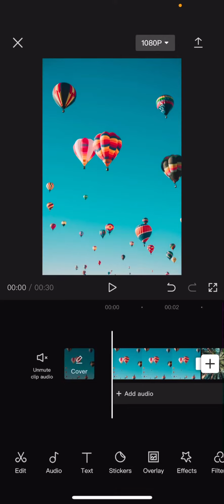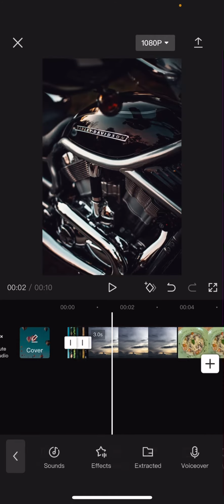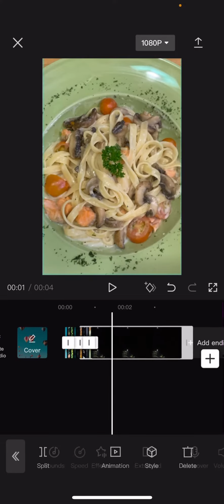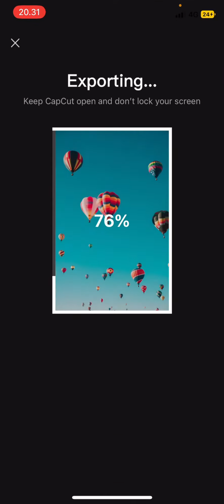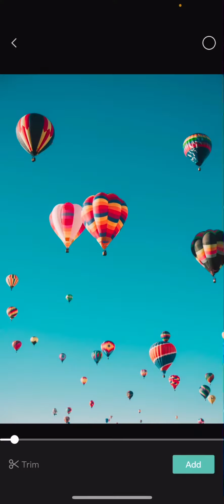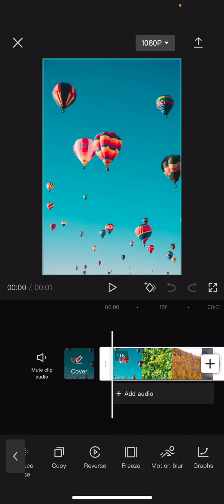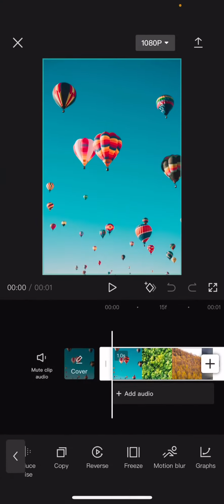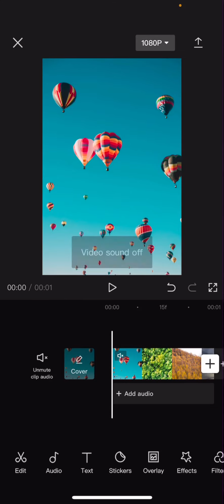Trending Motion Blur Effect Tutorial On CapCut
Want to create this trending motion blur effect on CapCut? Here's how you can do that.